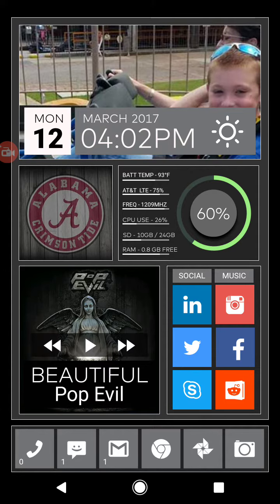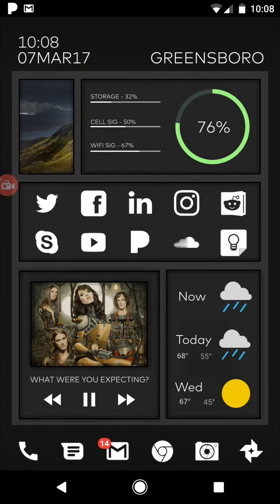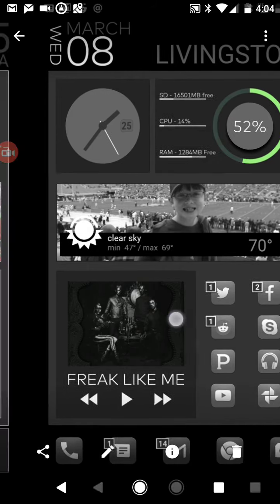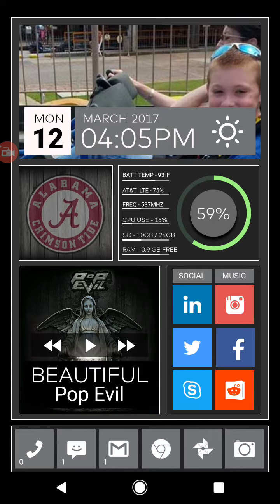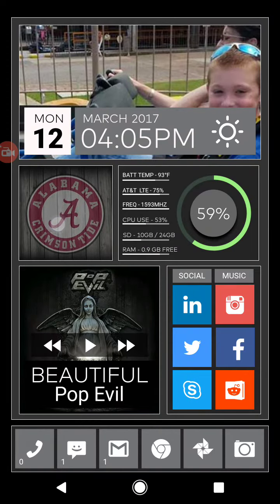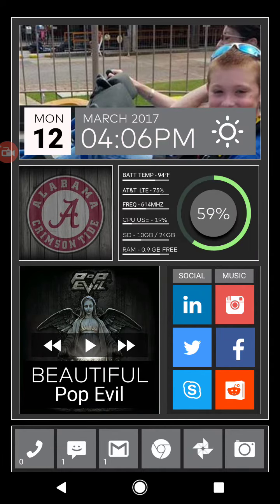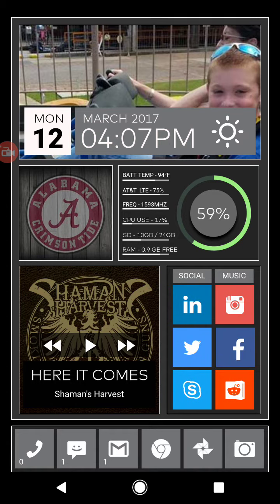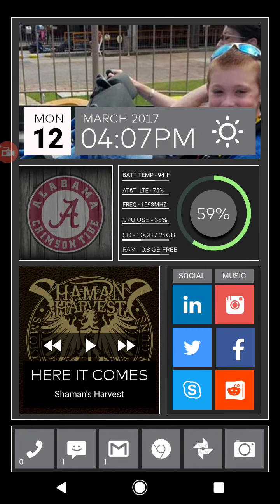My One Page Wonder V2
Just a quick video to show my new KLWP Setup.

This is a combination of a couple of themes:
Windmill UI and One Page Wonder -